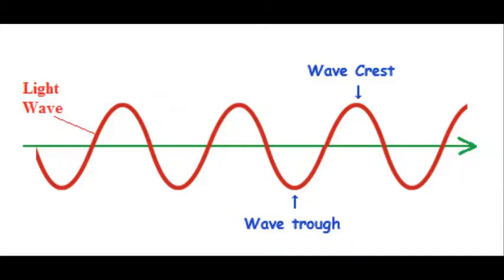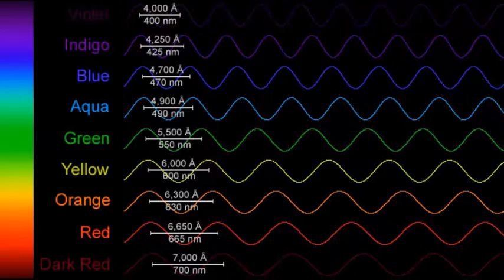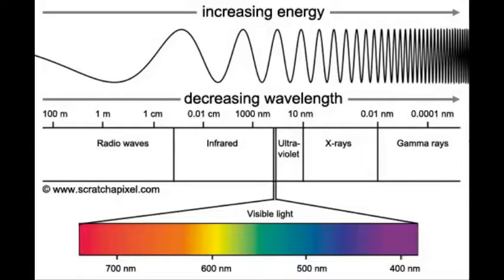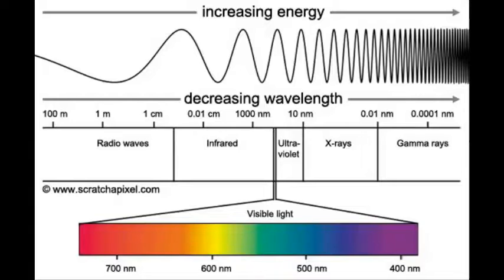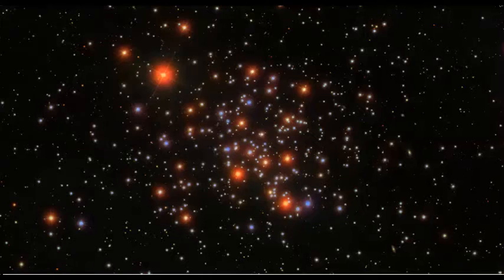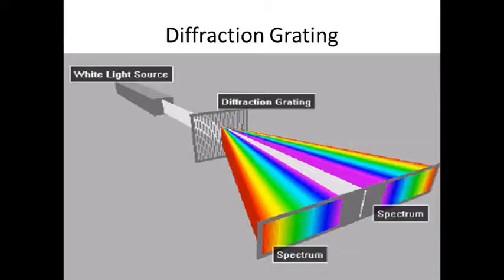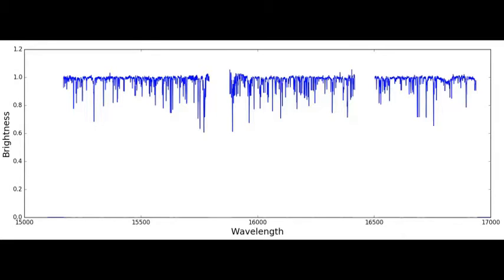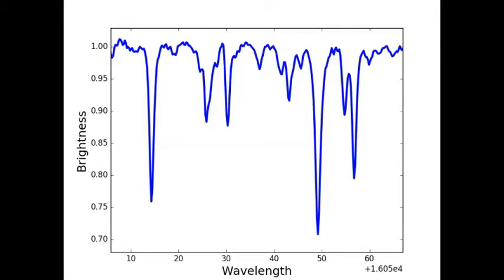Star Studies, Episode II: Detection of Starlight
Star Studies is a series created by Parker Holzer designed to explain research done in astronomy at the University of Utah as an undergraduate student. This second episode explains how we take the light from stars and create stellar spectra to be used for researching the stars.